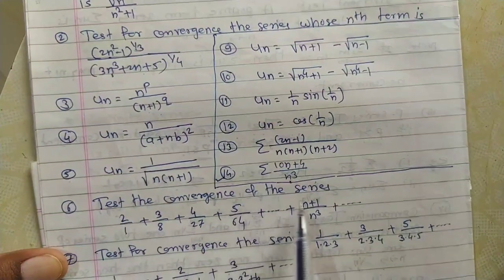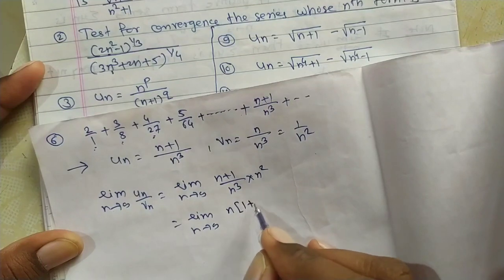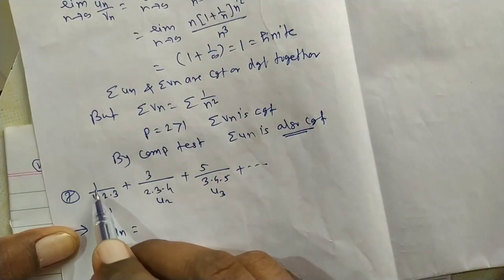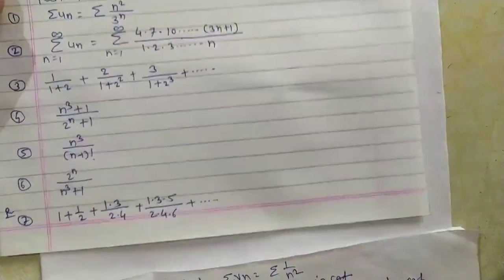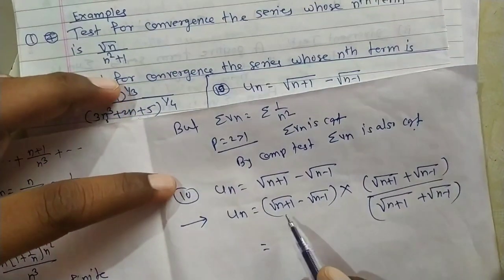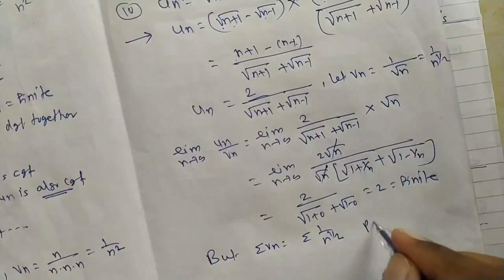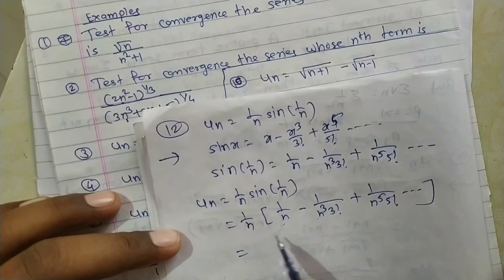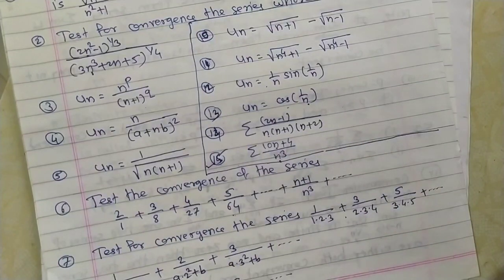Sequence and Series ( Comparison test) Lecture 3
First year Engineering- Problems on Comparison test